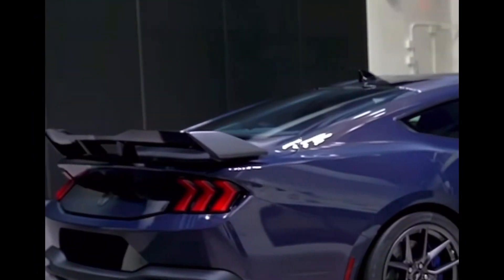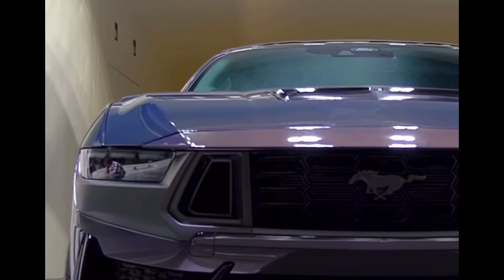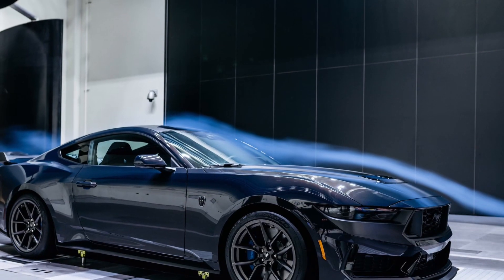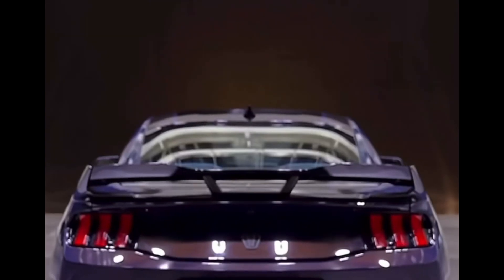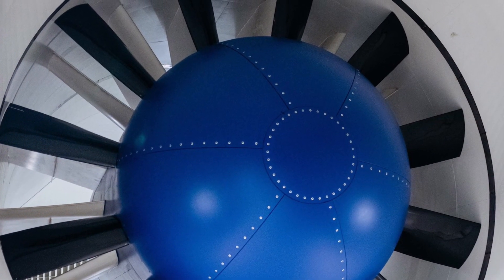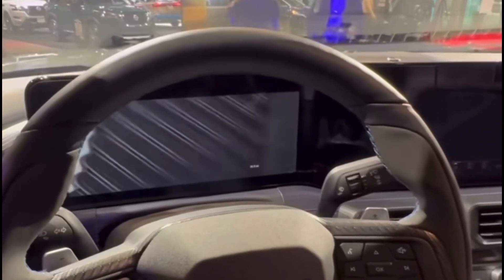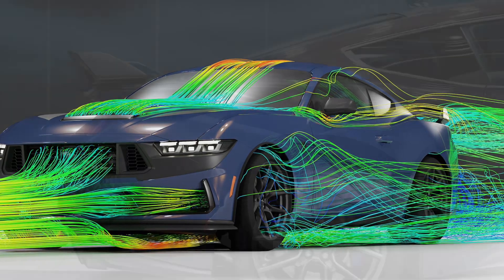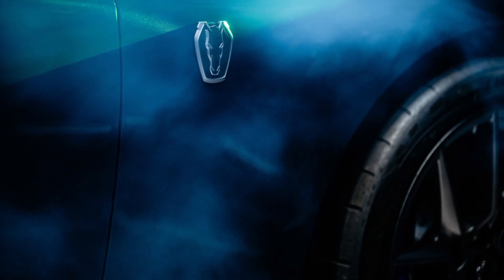IT’s FAST! FIRST ever 2024 Mustang DARK HORSE on the STREETS * 500hp *